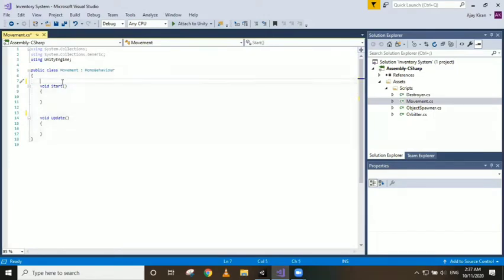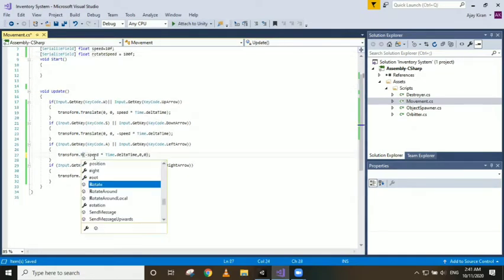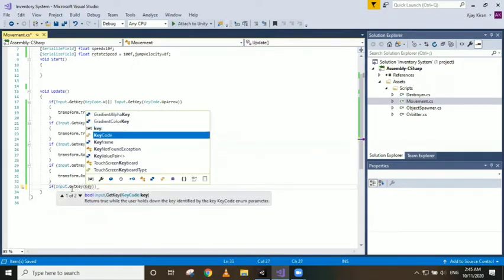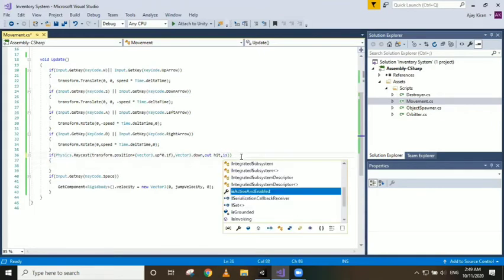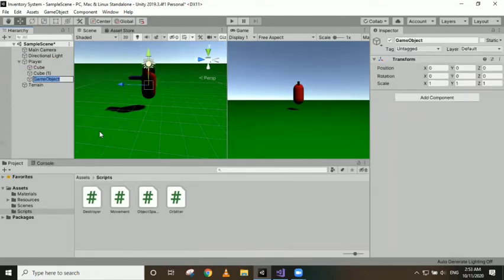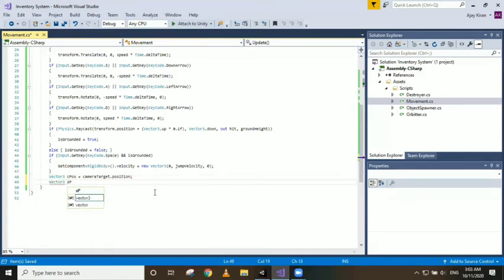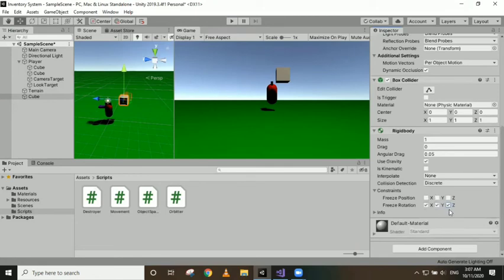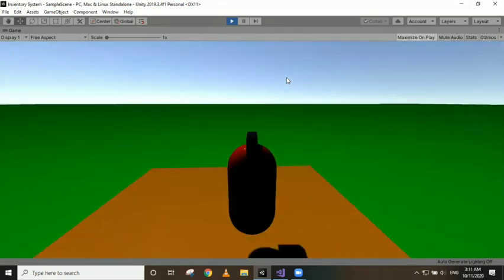Unity Tutorial 3 - Player Movement & Camera Follow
Hi guys,

In this video I show how to make the player move, jump and make the camera always follow the player.

Ajay